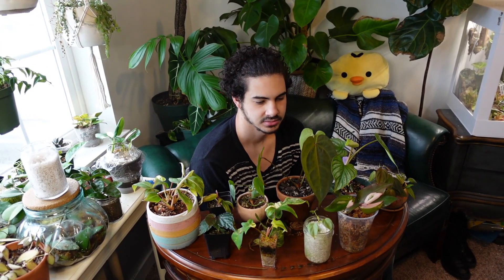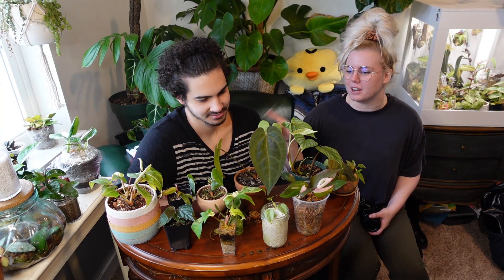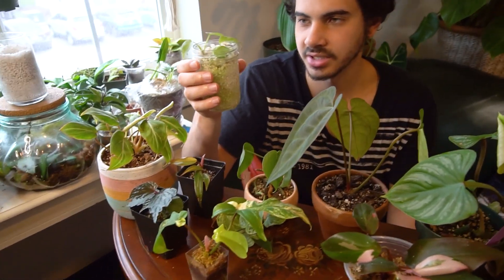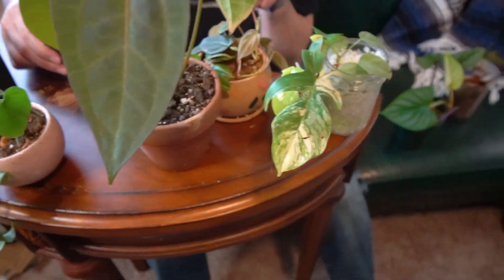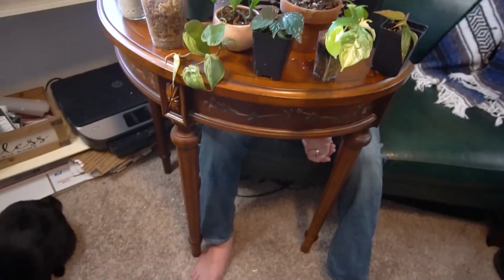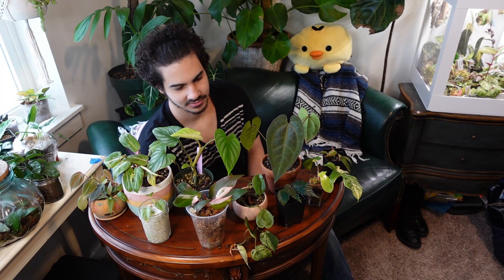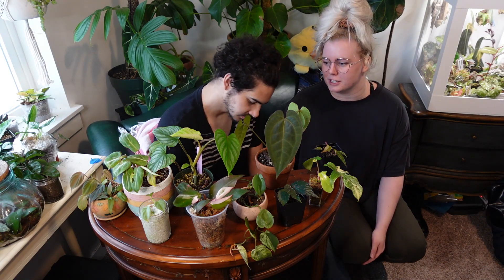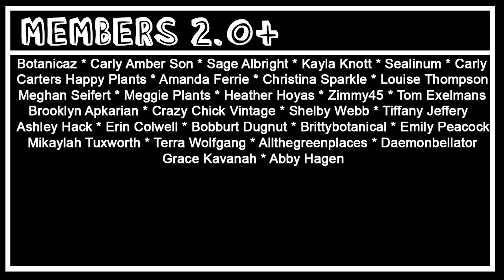Can You Tell The Difference Between Cheap & Expensive Houseplants?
today you tell me if you can tell cheap and expensive houseplants a part!

MERCH!!!